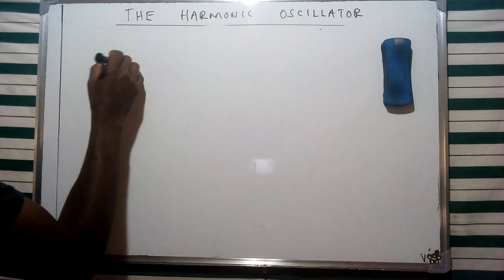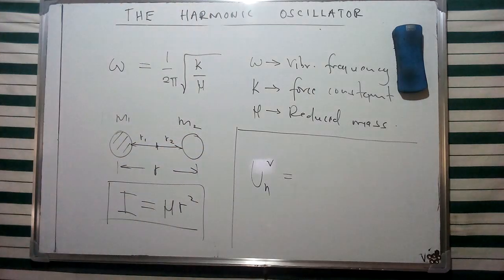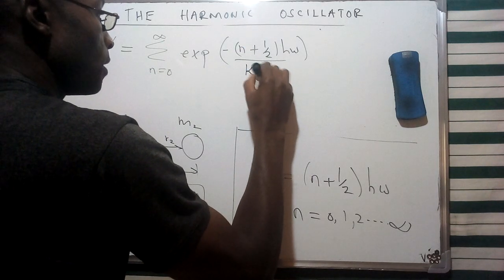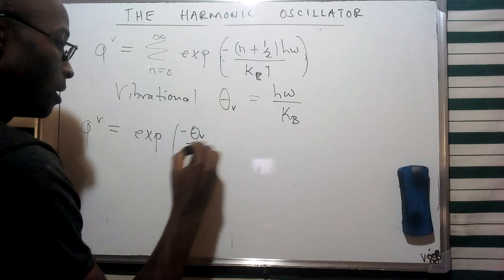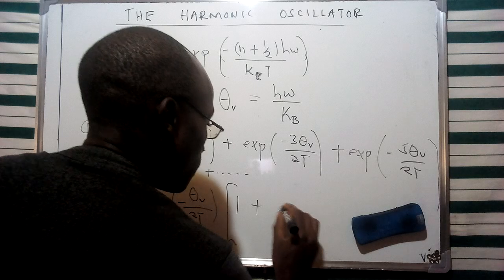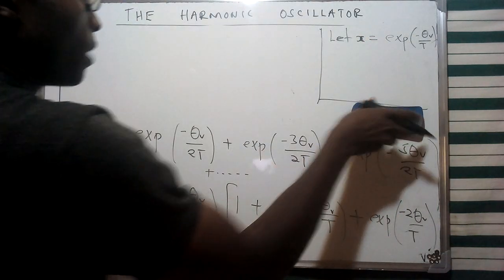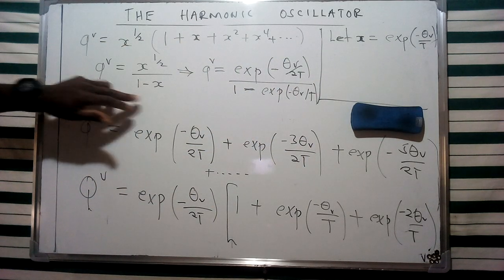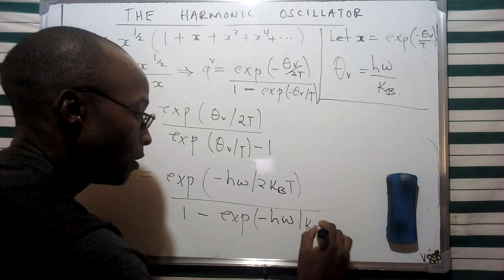The Vibrational Partition Function of Diatomic Molecules: The Harmonic Oscillator ModelPART 2